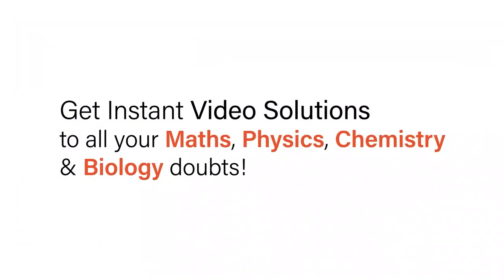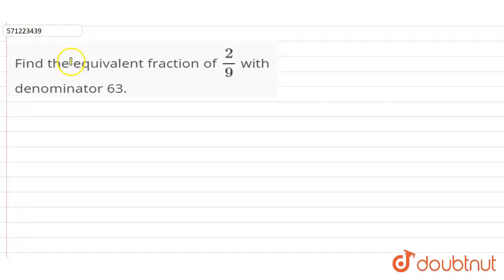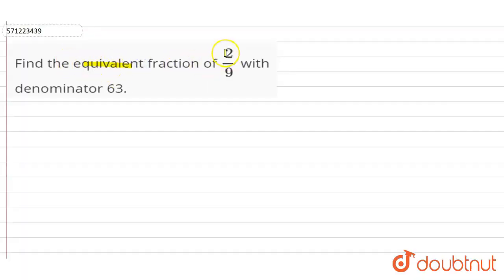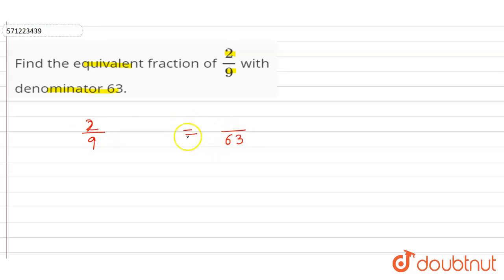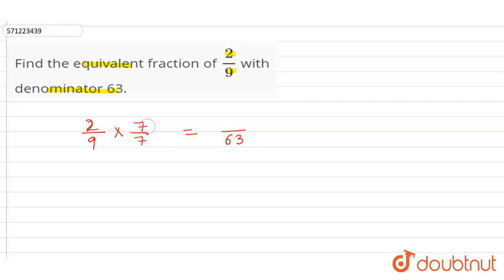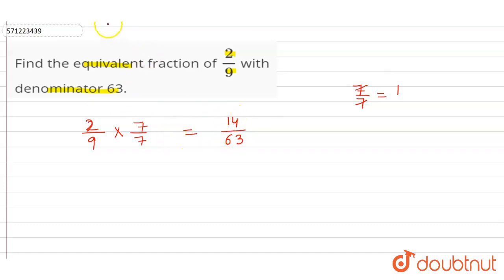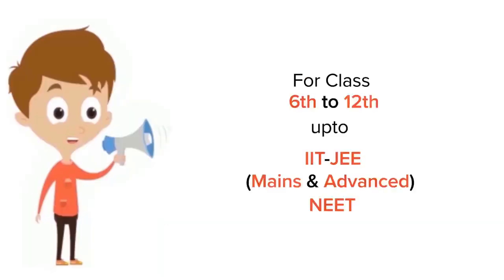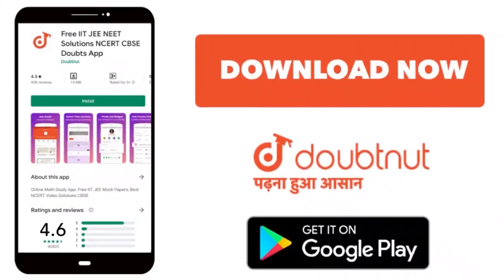Find the equivalent fraction of 2/9 with denominator 63. | 6 | FRACTIONS | MATHS | NCERT ENGLISH...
Find the equivalent fraction of 2/9 with denominator 63.
Class: 6
Subject: MATHS
Chapter: FRACTIONS
Board:CBSE

👉 Have Any Query? Ask Us.

Our Telegram Pages:
class 6
6 class ka math syllabus